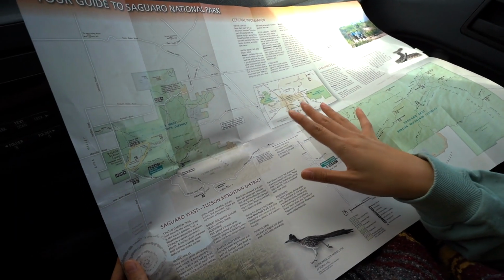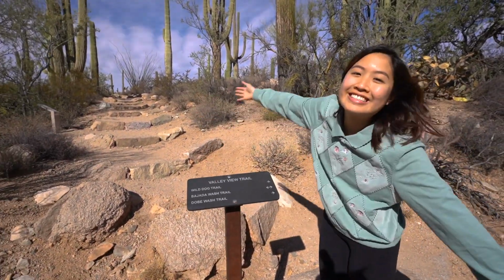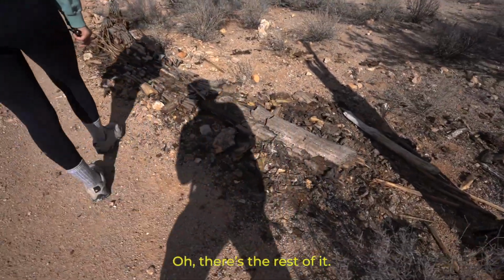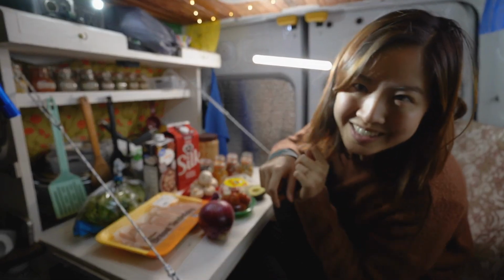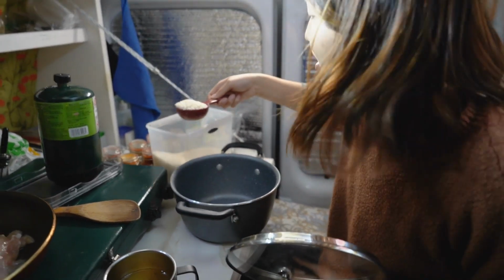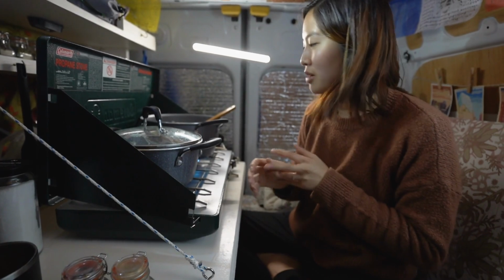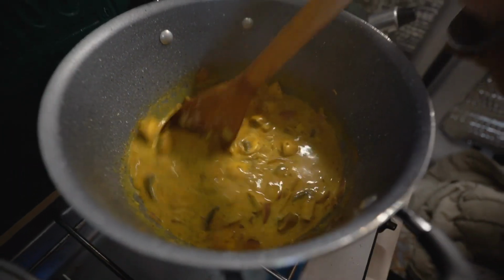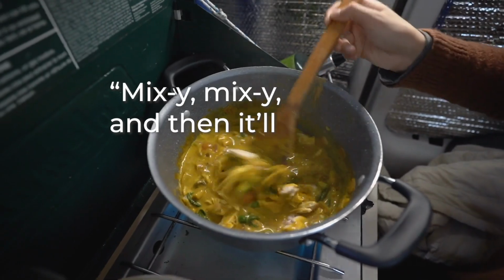48 HOURS in SAGUARO NATIONAL PARK (Arizona road trip)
Our van has made it to America’s cactus wonderland! Cacti of all shapes and sizes surrounded us as we drove into Saguaro National Park. We were blessed with warmer weather (which we desperately needed), and found ourselves rejuvenated with enough energy to host a pageant for the cacti of the land!

Follow along to see where we head next.

OUR GEAR
Main Camera
Wide Lens
Zoom Lens
Waterproof Camera